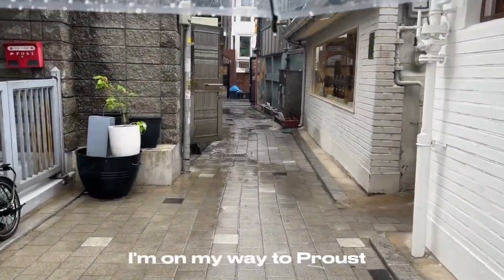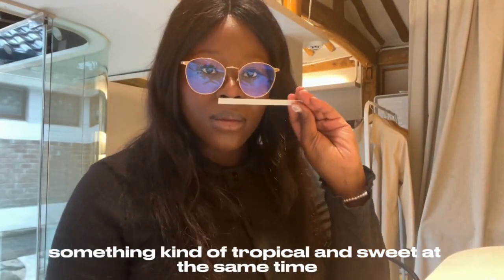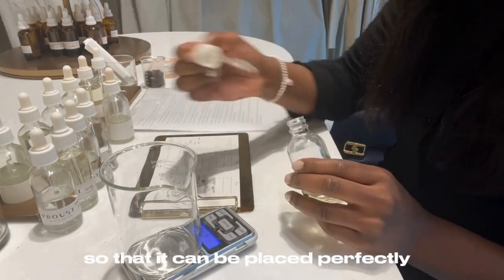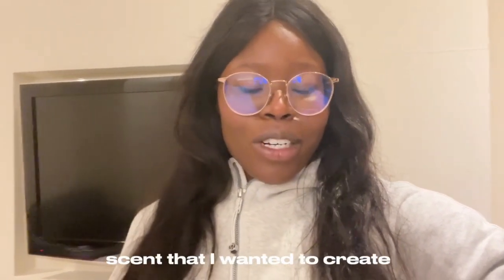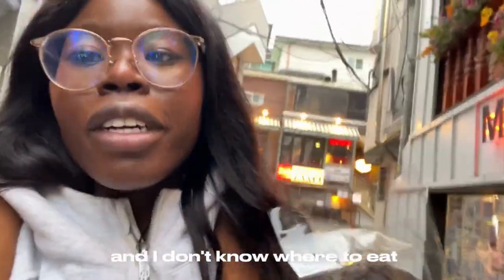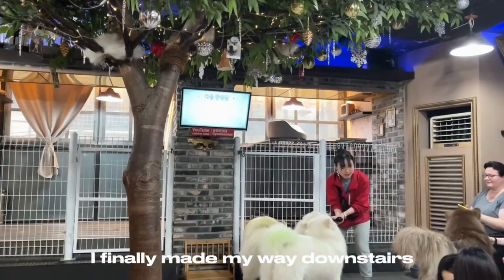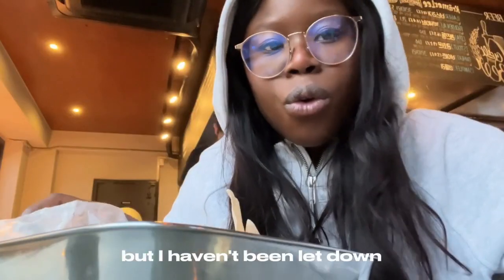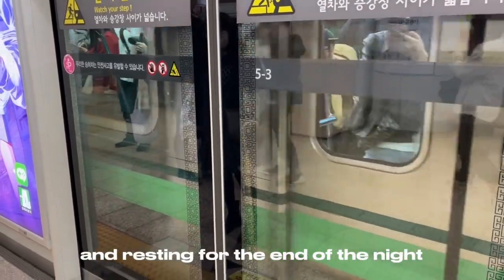Korea Diaries 💌 alone in seoul: healing vlog, samoyed dog cafe, DIY perfume workshop 🍃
Hi friends people :)

 💌 [ open for (1) message ]

since the weather was quite bleak, i settled for a chill day and wanted to film a self care and healing vlog. in this video, i go to a samoyed dog cafe, hangout in Hongdae and go to a DIY perfume workshop in seoul.  this vlog was a bit slow pace, but life is like that sometimes 🩷

Sub-count:
35

00:00 Introduction
00:12 Arriving at PROUST
04:31 Samoyed Dog Cafe